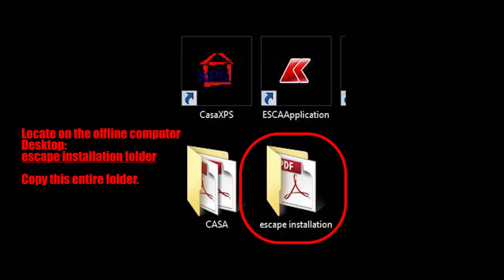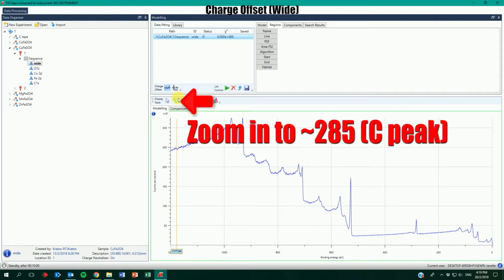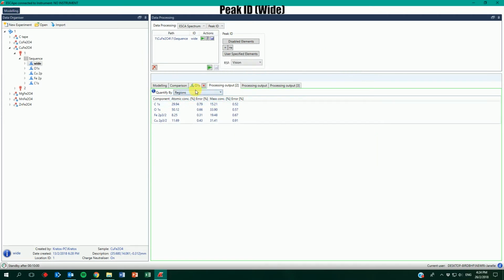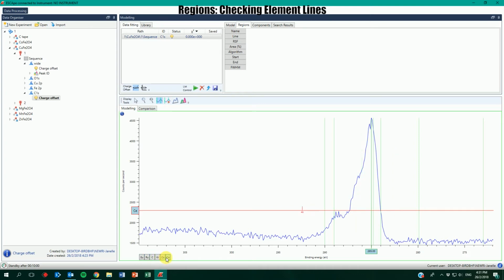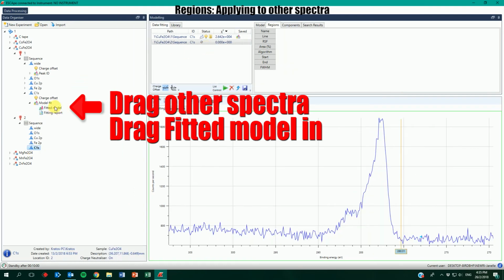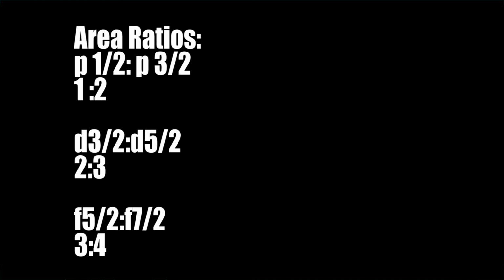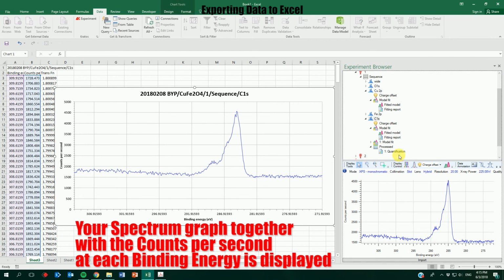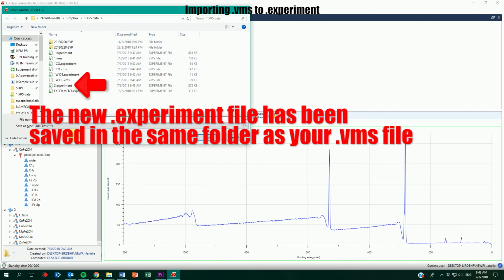XPS Kratos ESCApe Data Processing, Exporting & Importing